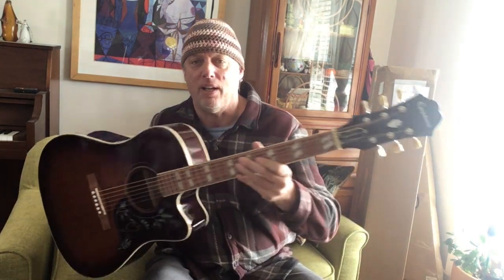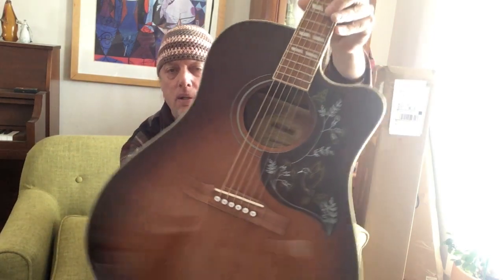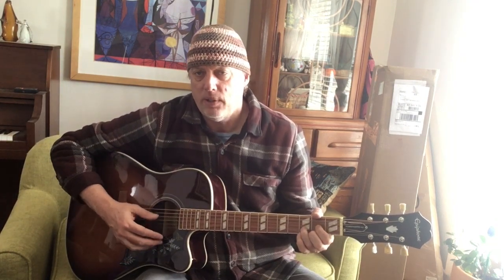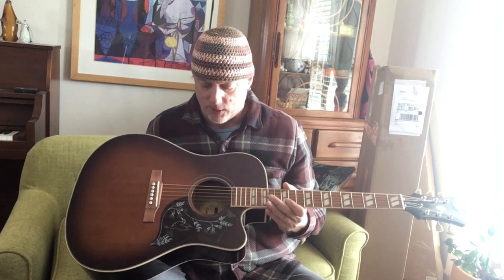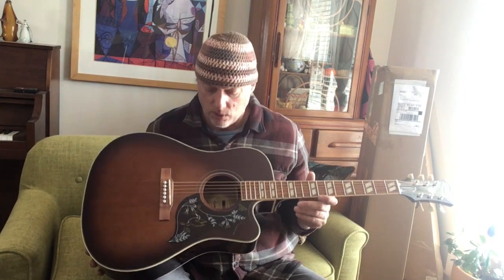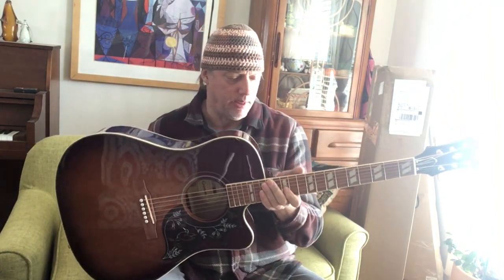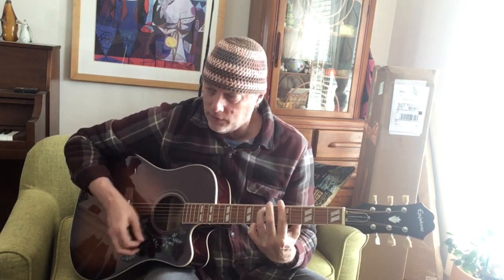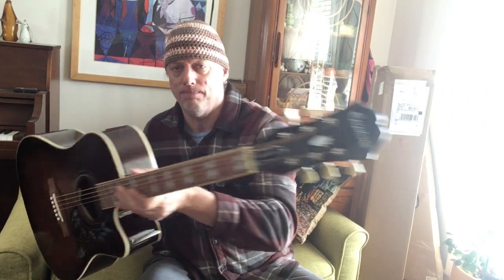Epiphone Hummingbird Performer Pro Electric-Acoustic Guitar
Perhaps the Epiphone Hummingbird is the most recognisable acoustic guitar... and one of the most popular.  Here is the new Performer Pro version of the guitar... sleeker and just a bit sexier.